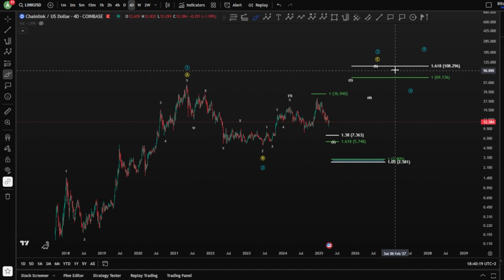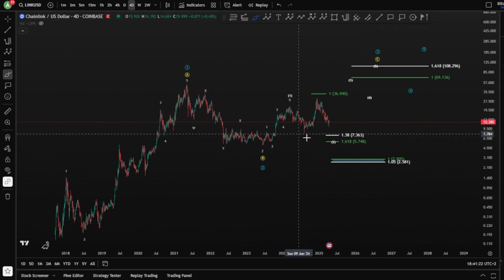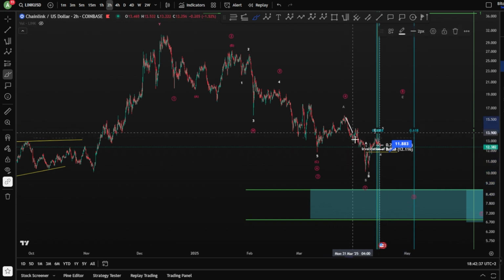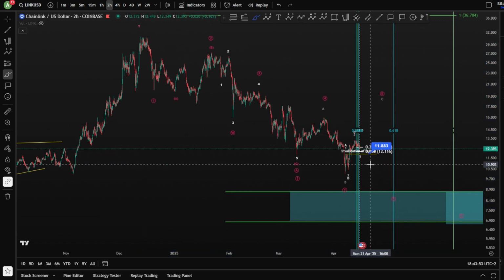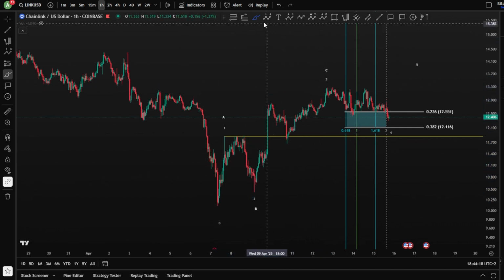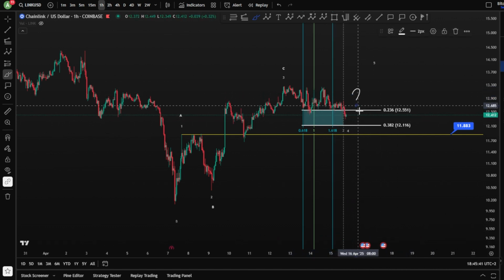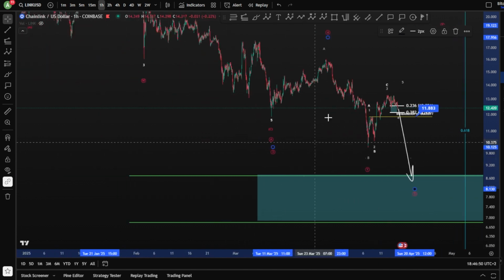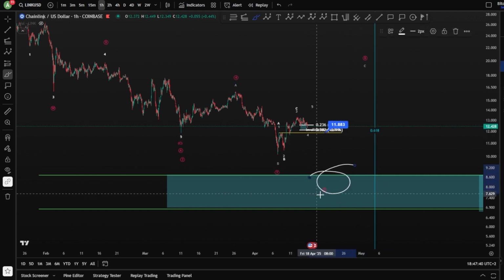Chainlink (LINK) | Decoding the Complex Structure – What's Next? | Elliott Wave Analysis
COPY TRADING ID - MEXC : 06273664

00:18 BULLISH VS BEARISH OVERVIEW
2:15 CURRENT WAVE DECODING
4:40 MICRO ANALYSIS